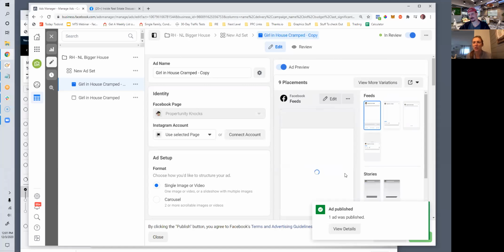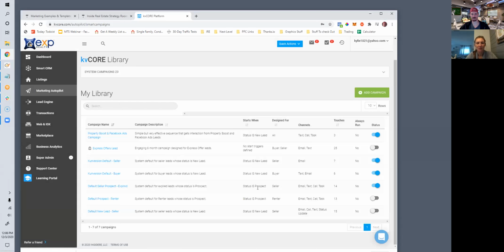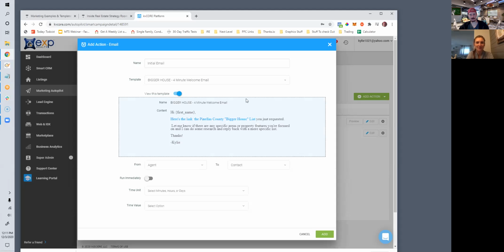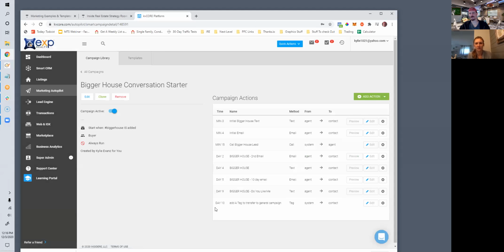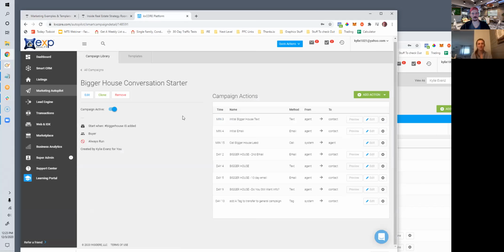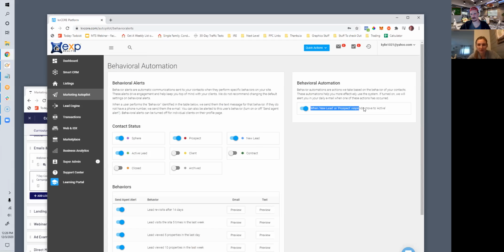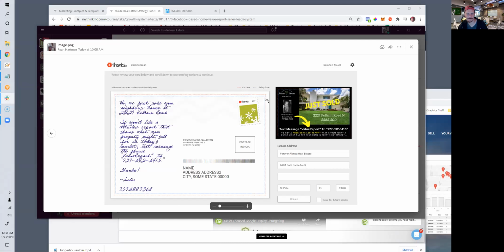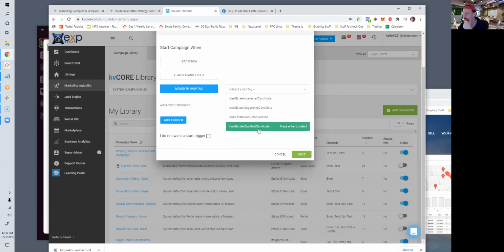Building Kylie's "Conversation Starting" kvCORE Smart Campaign